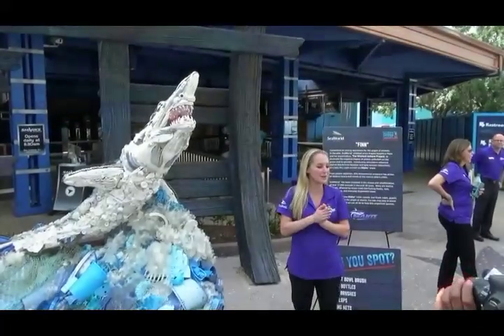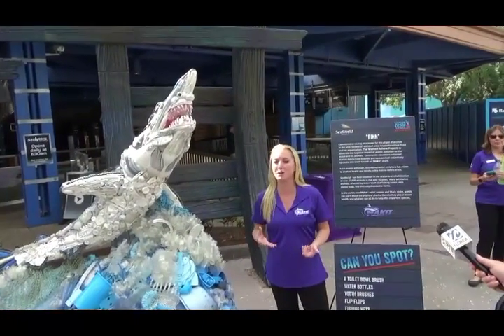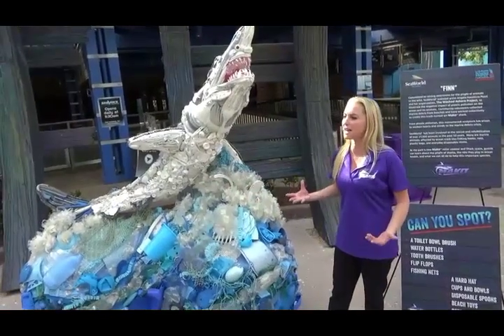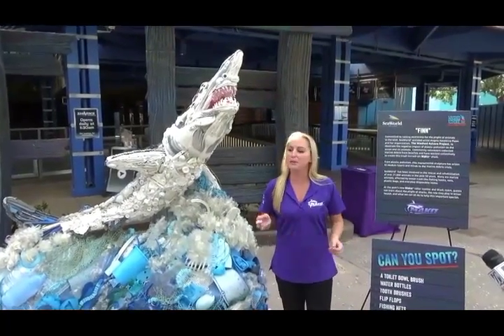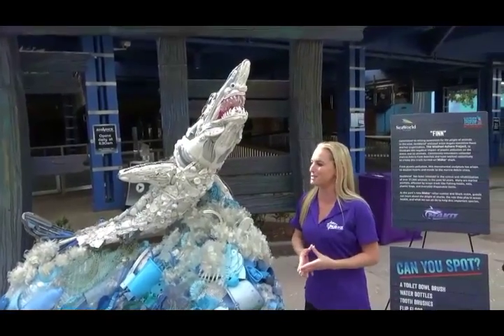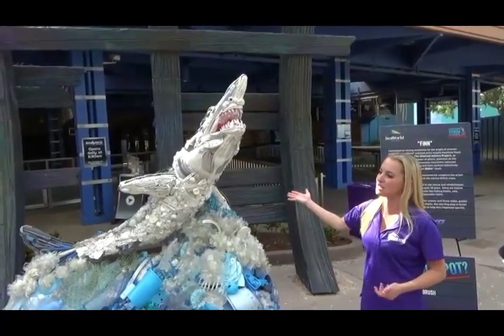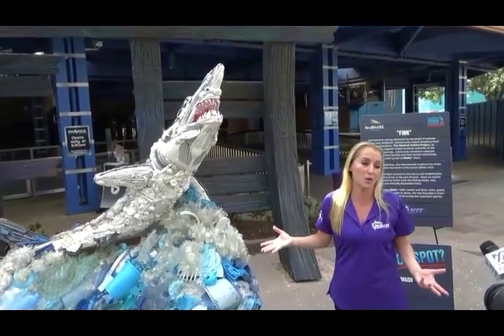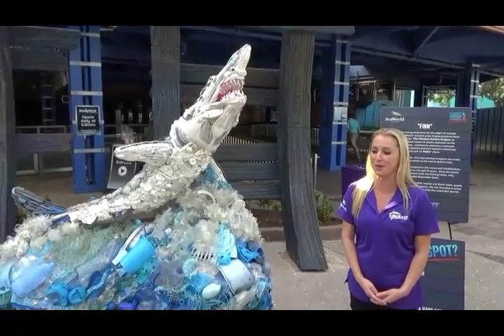Find out about Finn from Corey Oxman debuting June 10th at SeaWorld Orlando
Corey Oxman SeaWorld Animal Ambassador introduces us to "Finn" a Mako shark model made out of marine debris collected from beaches by volunteers. The 6 ft high and 6 ft long Mako shark artwork is to illustrative the negative impact of plastic pollution.